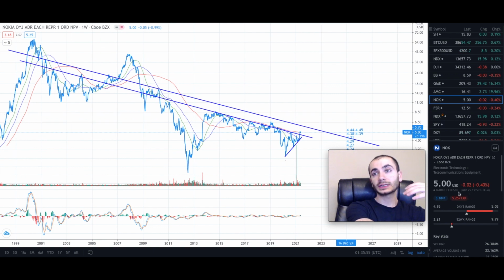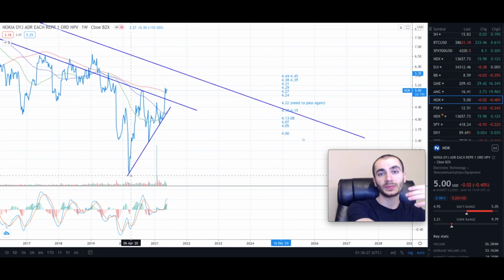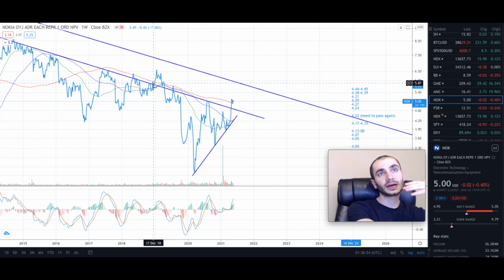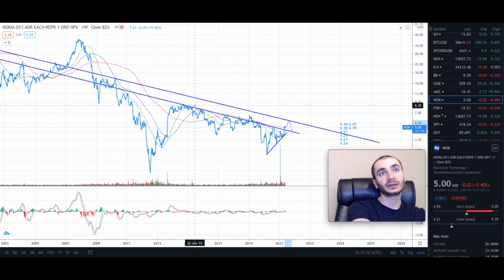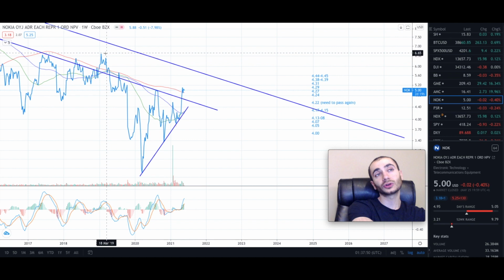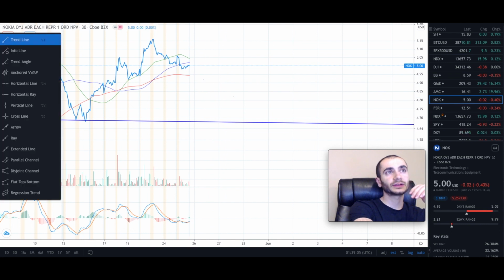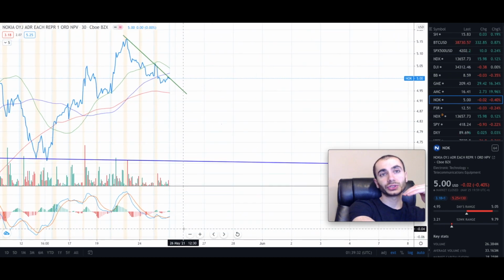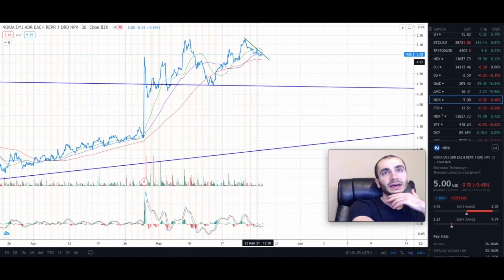Broke resistance? Nokia stock (May/ June, Update) (NOK) (Analysis) Stock Trading/ Investing/ Finance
Broke resistance? Nokia stock (Update) (NOK) (Graph / Technical Analysis) Stock Trading/ Investing/ Finance

In this video I analyze Nokia Stock.
I use graphical analysis, and I give the highs and lows, (price target predictions) and possible scenarios...

This is all just my opinion and not advice.

Nokia Corporation (natively Nokia Oyj, referred to as Nokia; Finnish: [ˈnokiɑ], UK: /ˈnɒkiə/, US: /ˈnoʊkiə/) is a Finnish multinational telecommunications, information technology, and consumer electronics company, founded in 1865. Nokia's headquarters are in Espoo, Finland, in the greater Helsinki metropolitan area. In 2018, Nokia employed approximately 103,000 people across over 100 countries, did business in more than 130 countries, and reported annual revenues of around €23 billion.[5] Nokia is a public limited company listed on the Helsinki Stock Exchange and New York Stock Exchange.[6] It is the world's 415th-largest company measured by 2016 revenues according to the Fortune Global 500, having peaked at 85th place in 2009. It is a component of the Euro Stoxx 50 stock market index (until March 22, 2021).

The company has operated in various industries over the past 150 years. It was founded as a pulp mill and had long been associated with rubber and cables, but since the 1990s has focused on large-scale telecommunications infrastructure, technology development, and licensing.Nokia is a major contributor to the mobile telephony industry, having assisted in the development of the GSM, 3G, and LTE standards (and currently in 5G), and was once the largest worldwide vendor of mobile phones and smartphones. After a partnership with Microsoft and Nokia's subsequent market struggles, Microsoft bought its mobile phone business, creating Microsoft Mobile as its successor in 2014. After the sale, Nokia began to focus more on its telecommunications infrastructure business and on Internet of things technologies, marked by the divestiture of its Here mapping division and the acquisition of Alcatel-Lucent, including its Bell Labs research organization. The company then also experimented with virtual reality and digital health, the latter through the purchase of Withings.[The Nokia brand returned to the mobile and smartphone market in 2016 through a licensing arrangement with HMD Global. Nokia continues to be a major patent licensor for most large mobile phone vendors. As of 2018, Nokia is the world's third-largest network equipment manufacturer.

The company was viewed with national pride by Finns, as its mobile phone business made it by far the largest worldwide company and brand from Finland. At its peak in 2000, during the telecoms bubble, Nokia accounted for 4% of the country's GDP, 21% of total exports, and 70% of the Helsinki Stock Exchange market capital.